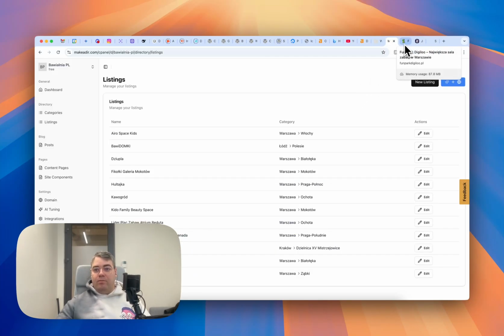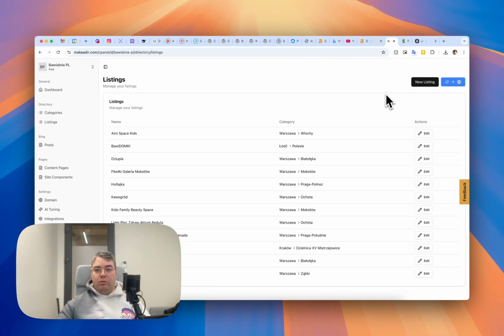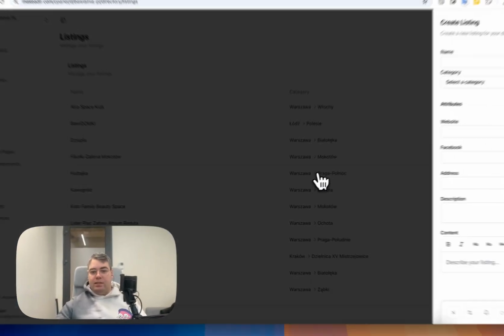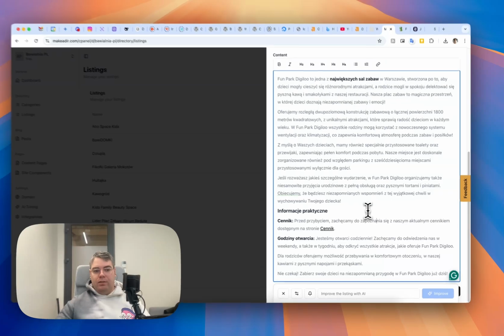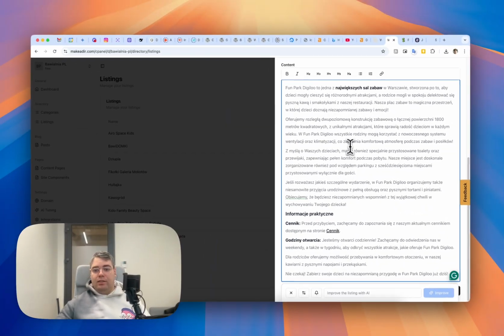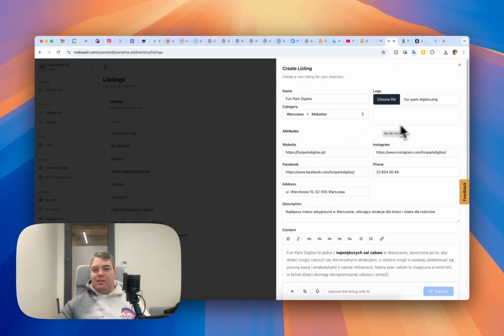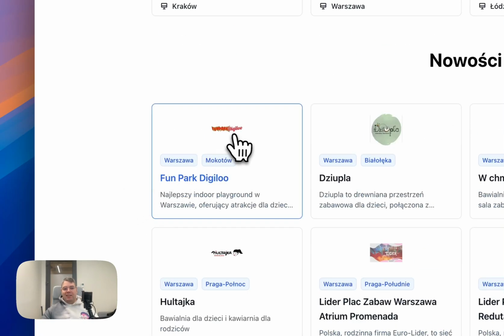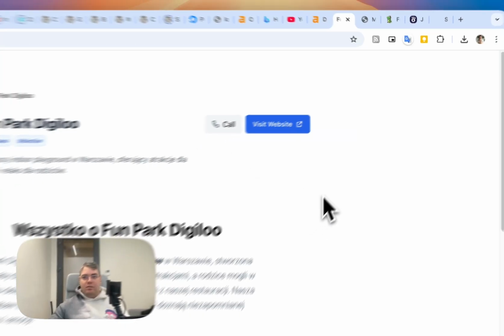Create Online Directory Listings with ChatGPT | No-Code Directory Website Builder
Your ultimate no-code directory builder

An update to the No-Code Directory Website Builder Platform with AI: MakeADir

This update adds a life-changing feature: you can add listings to your online directory by providing the target URL (website). ChatGPT will extract the information for you and add it to the listing.

A great alternative to Softr, Carrd, GeoDirectory, Brilliant Directories, WP Job Manager, ListingPro WP, SpreadSimple, and SheetAny.